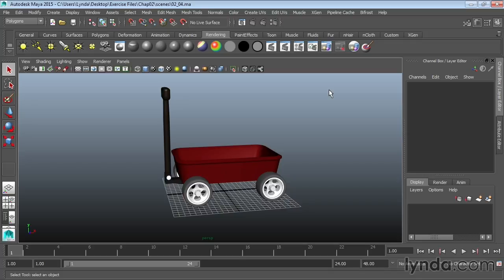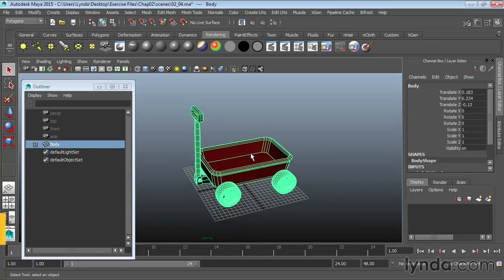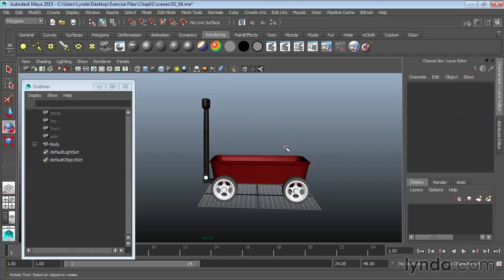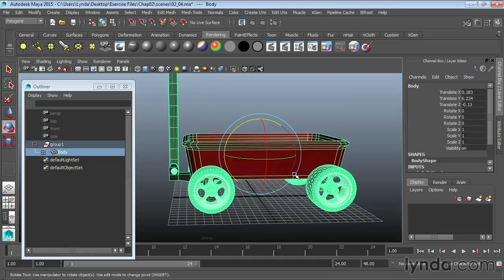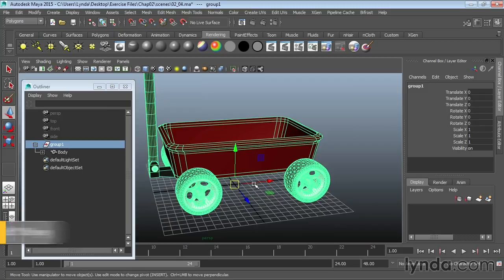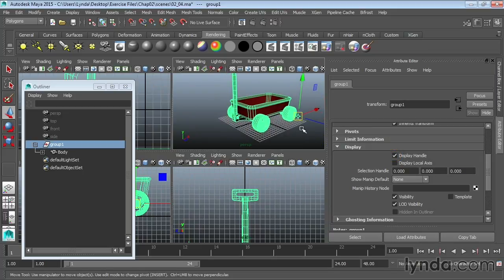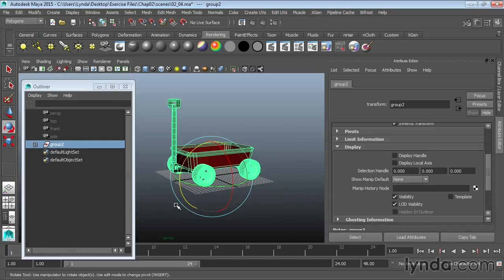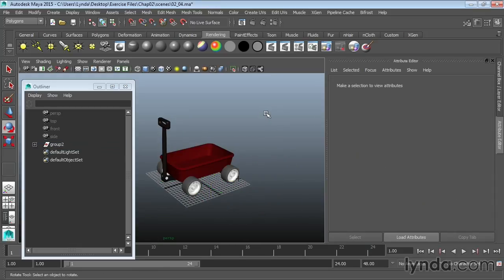Maya Vids Phaly 20